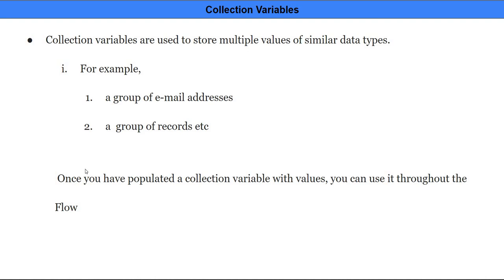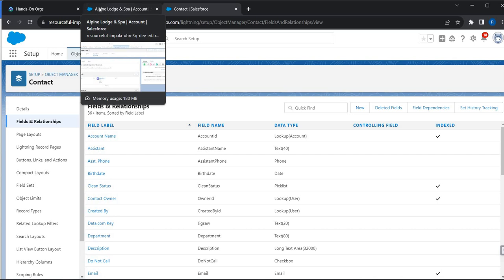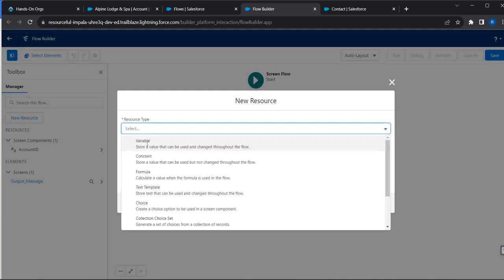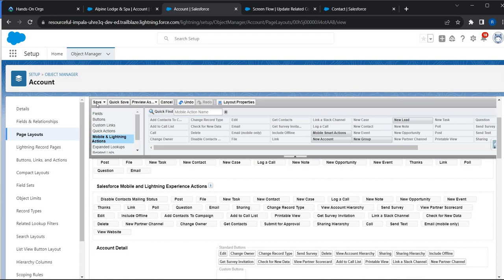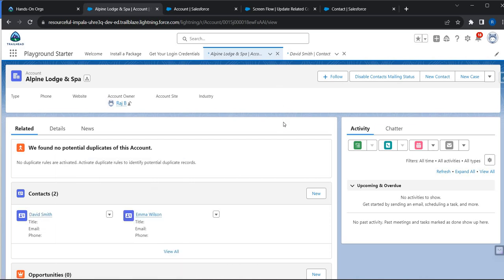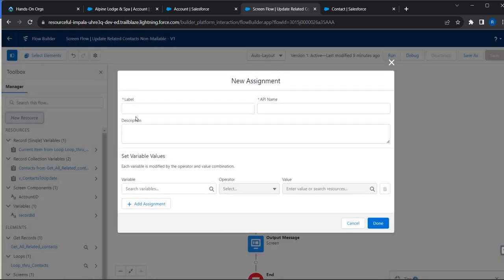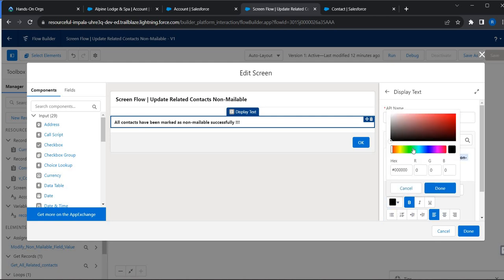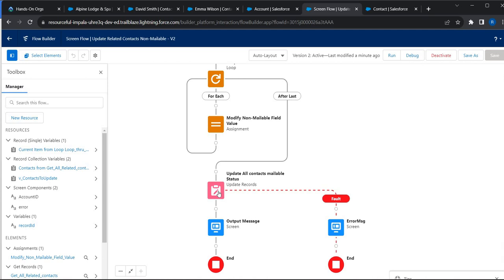31.How to Series | Salesforce Flow | Working with Collections in Flow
Working with Collections in Flow

31.How to Series | Salesforce Flow | Working with Collections in Flow

Learn and Shine - Salesforce Flows